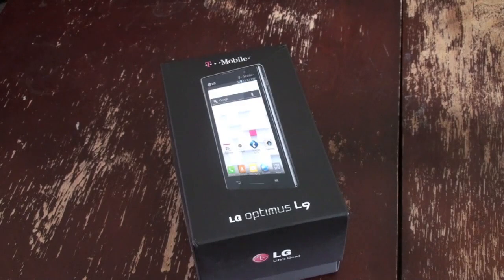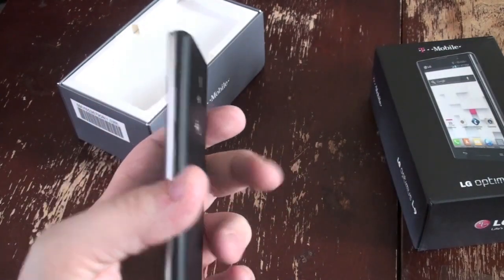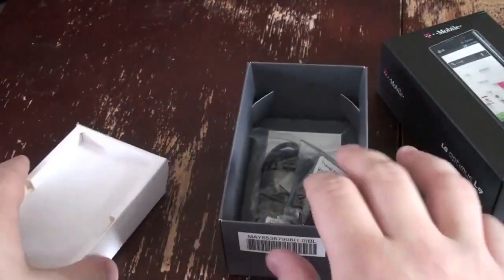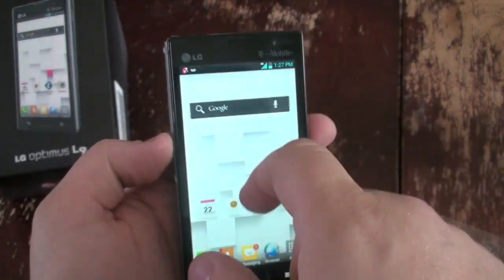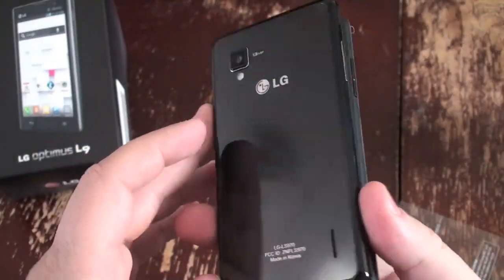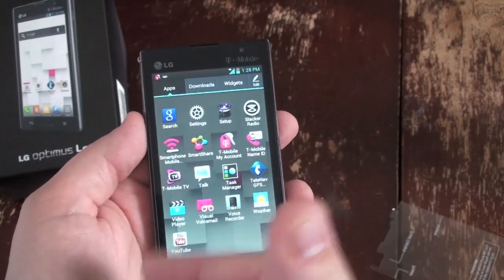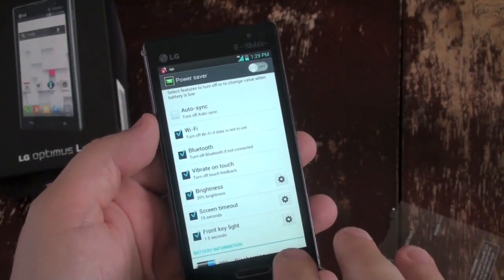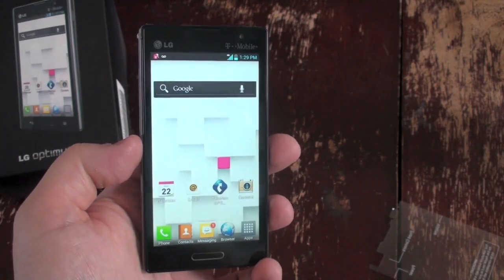LG Optimus L9 Unboxing! (T-Mobile)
We just received the LG Optimus L9 from T-Mobile and have a few first impressions as well as an unboxing video to share with you. The Optimus L9 will launch on Oct. 31 for $79.99 after a $50 mail-in rebate and with a new two-year contract. It has a plastic body, which isn't as premium as what you can expect from Sprint or AT&amp;T's Optimus G, but you're not paying as much, either. The device is powered by a 1GHz dual-core processor that zips through Android 4.0 Ice Cream Sandwich right now, but it's not as fast as the processors you'll find in plenty of other smartphones these days. Plus, ICS is a bit stale compared to the buttery smooth Jelly Bean update that is hitting high-end smartphones in the coming weeks.